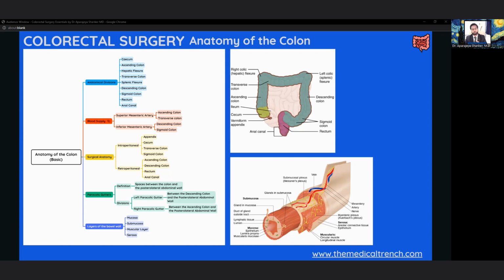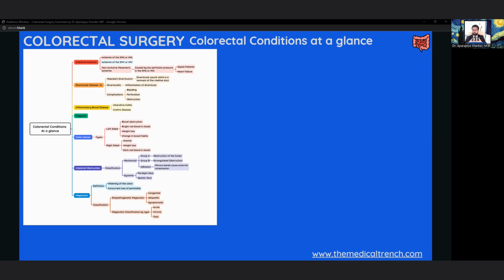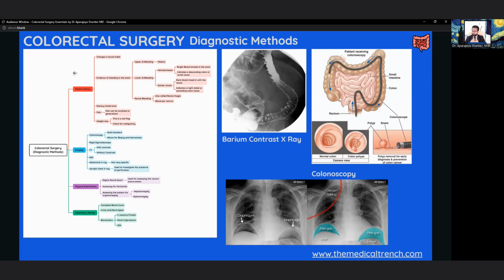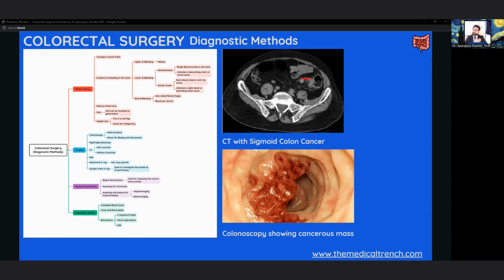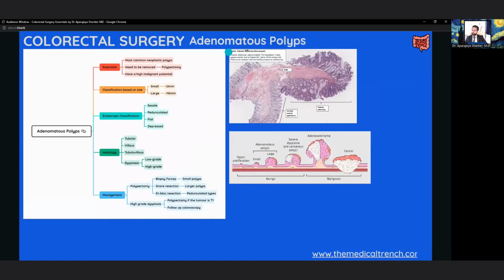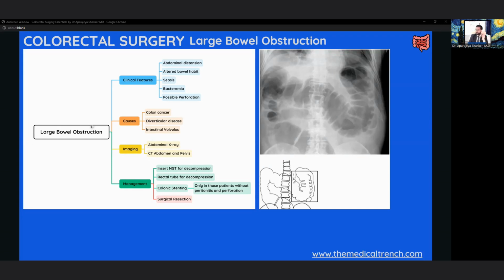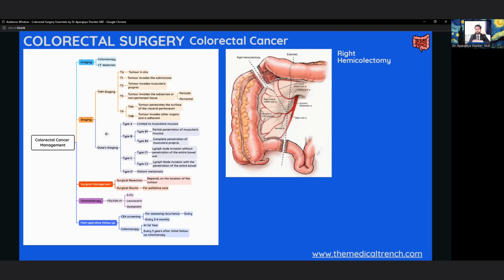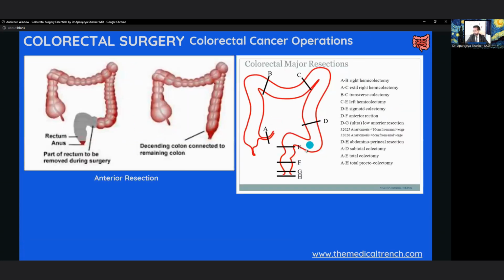Colorectal Surgery: An Essential Review by Dr Aparajeya Shanker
This video discusses the essential aspects of colorectal surgery: Colon